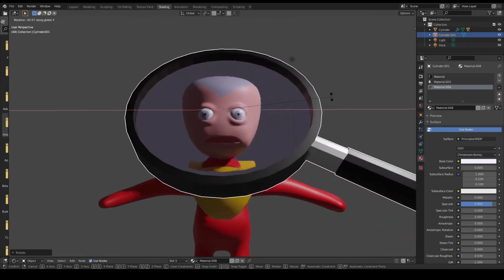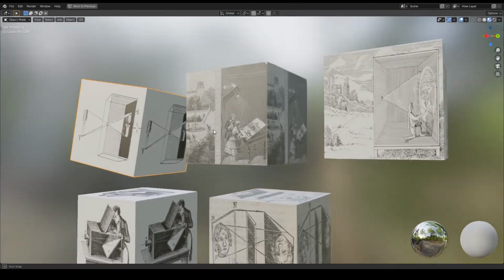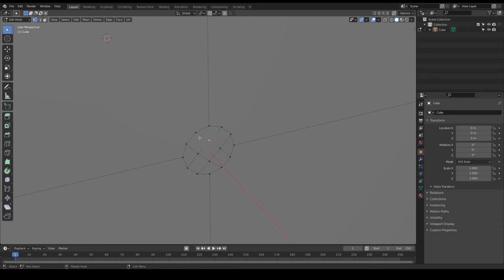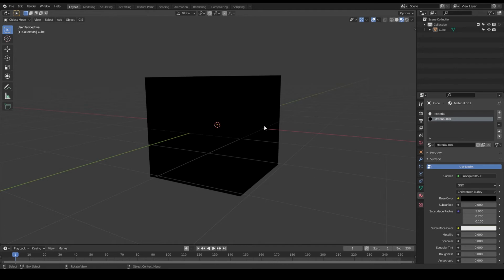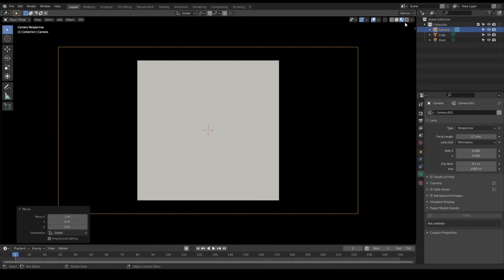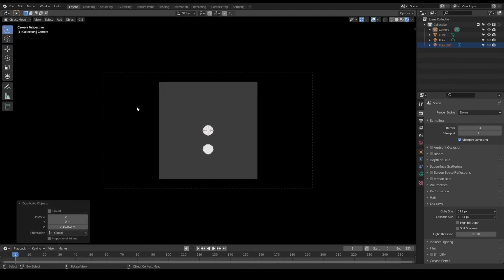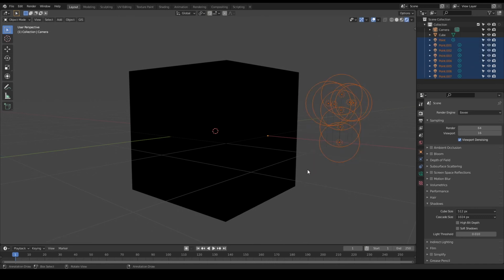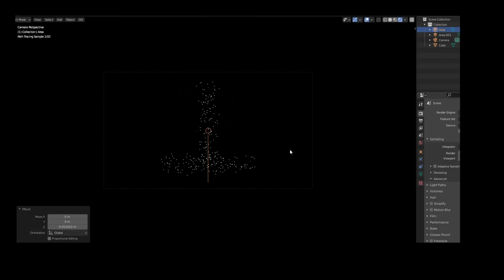Camera Obscura experiment with Blender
A tutorial demonstrating the difference between Eevee and Cycles render engine and their way of handling light, with this recreated Camera Obscura in Blender 3d software.